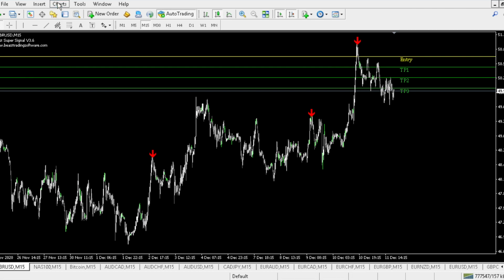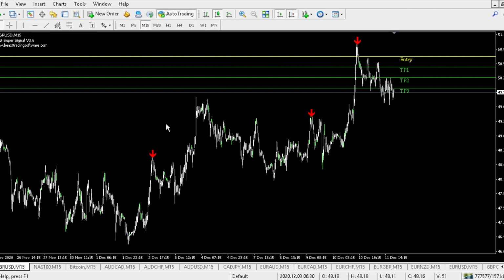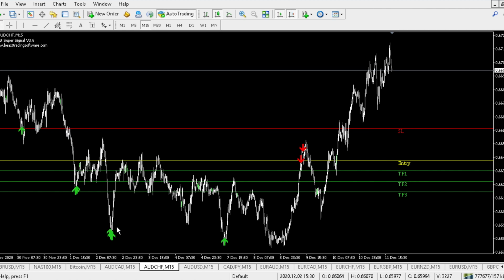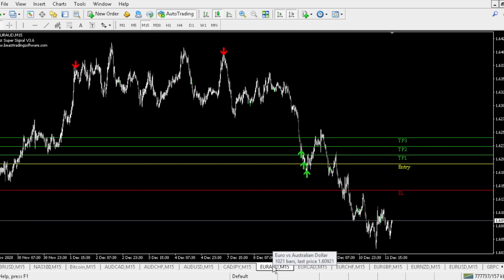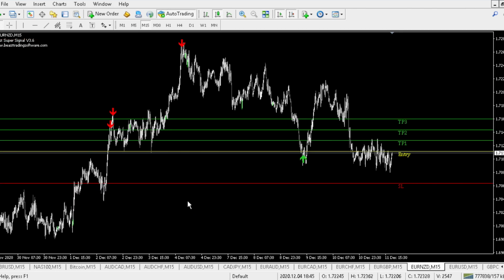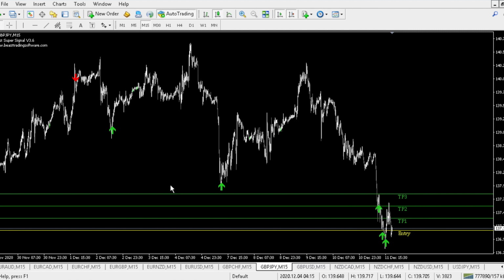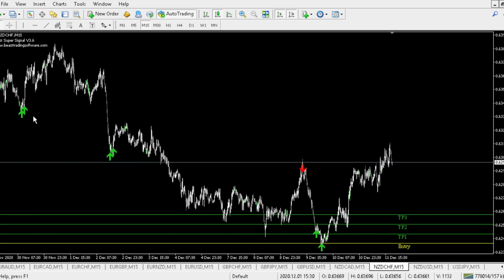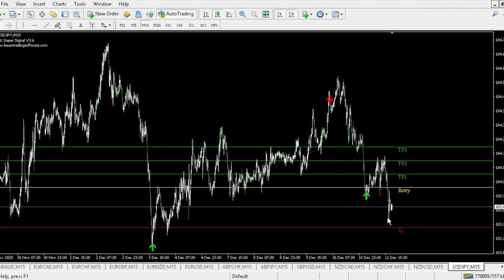Beast Super Signal Indicator Live Forex Signals Update!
Hey guys! Here's a new video update of some the recent signals to show the best selling Beast Super Signal indicator live in action!

The Beast Super Signal indicator is a simple, and easy to use trend based indicator. It will continuously monitor the current price action looking for new trends establishing or strong reversals building at extreme overbought, and oversold levels and trends that have reached strong exhaustion levels.

The Beast Super Signal indicator will monitor the current price, and only when all of the internal strategies align, and are in 100% agreement with each other, the indicator will paint a new buy or sell signal arrow on the chart. All you need to do is buy or sell when you get a new arrow alert, no additional confirmation is needed!

Please note the indicator is NOT optimized for trading Stocks, Binary Options, Indian Stock Market or MCX Exchange!